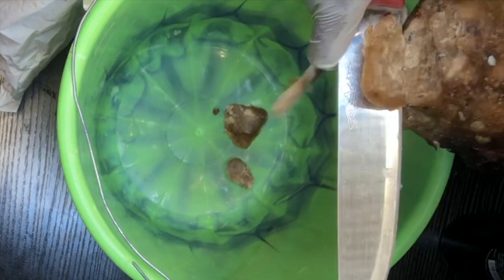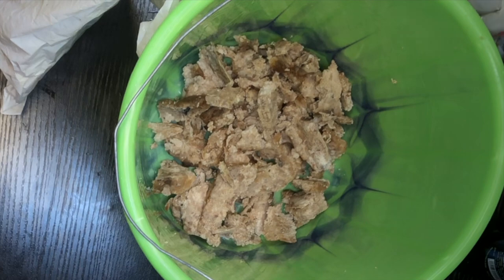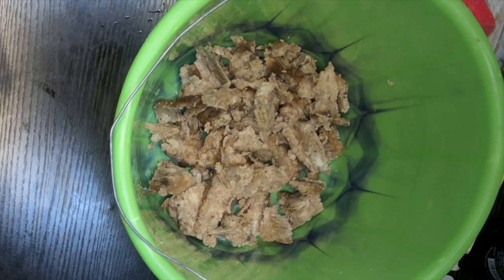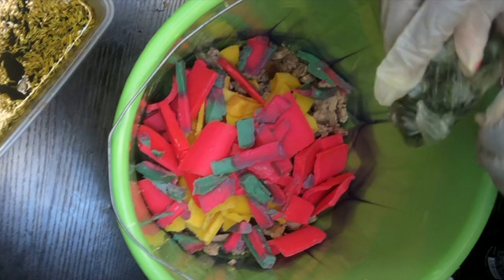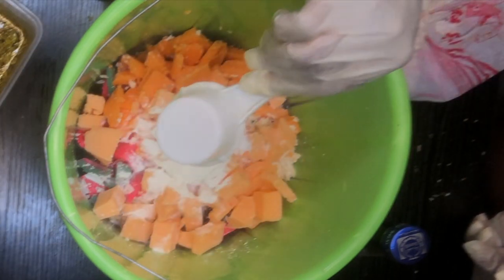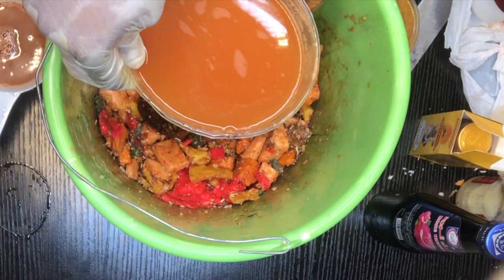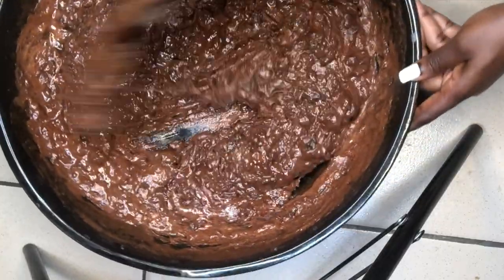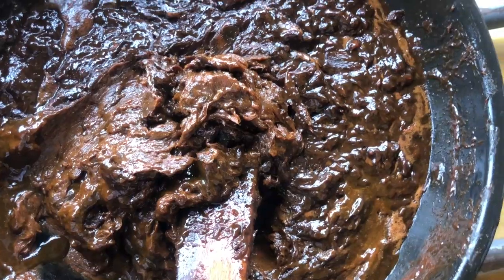HOW TO MAKE EXTRA LIGHTENING HERBAL SOAP 2020|3 DAYS WHITENING SOAP|FAST WHITENING SOAP +FULL RECIPE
I made an EXTRA LIGHTENING HERBAL SOAP AND this can also be a FAST WHITENING SOAP. I also share the full recipe. African Black soap has been in existence for a very long time and now it can be made into various types of KIN WHITENING/LIGHTENING SOAPS. With the soap you can call it a 3 days whitening soap because as from 3 days it begins to lighten the kin.

INGREDIENTS USED FOR THIS SOAP
Raw African black soap
Tamarind 7 days whitening soap
Kbrothers soap
Whitening ball
Anti pimple balls
White now soap
Nano extra whitening soap
Ozone soap
Carrot purée
Tomato purée
Papaya purée
Mix of essential oils
Sepi white
Bleaching powder
Honey
Turmeric powder
Mulberry powder
Rosemary leaves
Skin free milk
Collagen extra serum
Pigment Doux serum
3 crown evaporated milk
Germall plus
Miracle powder

FAQ
Age:25
Nationality:Nigerian
Location: Abuja, Nigeria